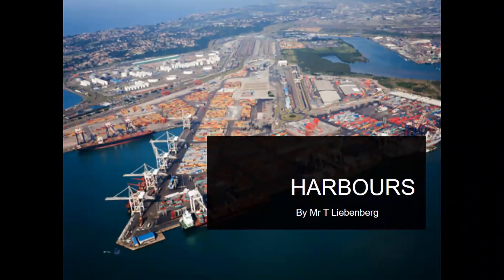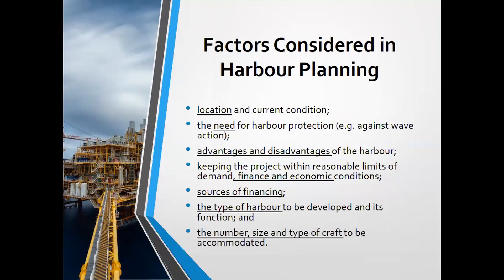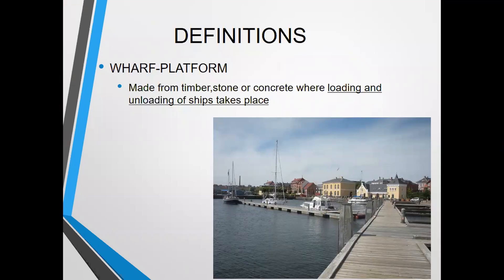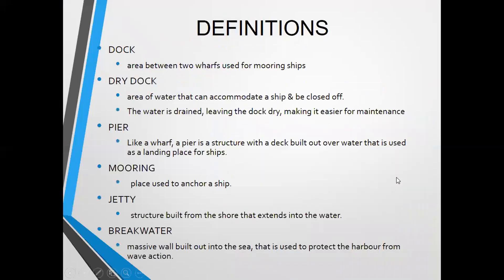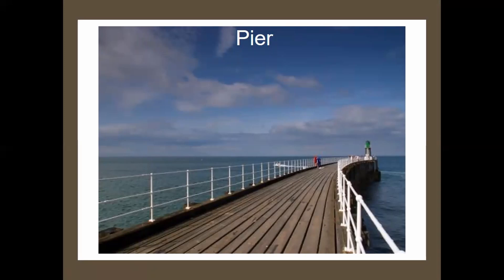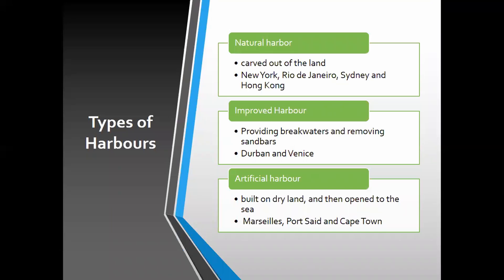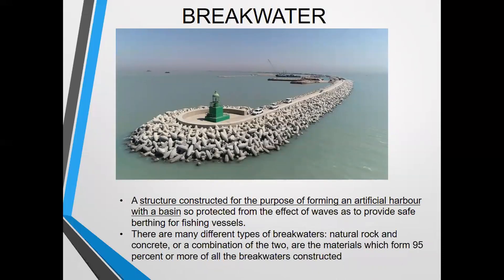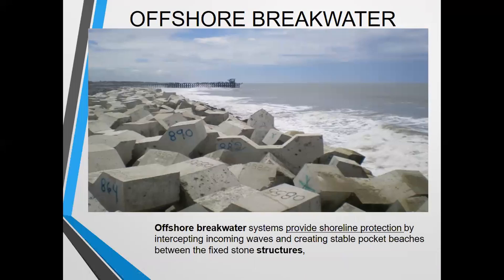HARBOURS: Construction Methods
In this video we look at all the basics you need to know about harbours. Including terminology, types and parts